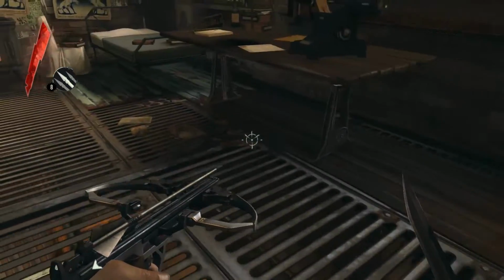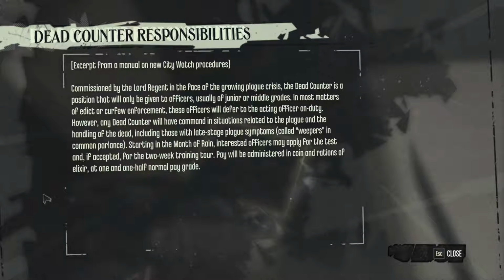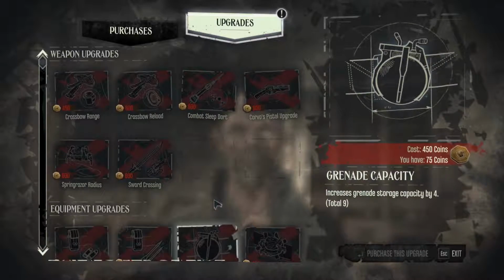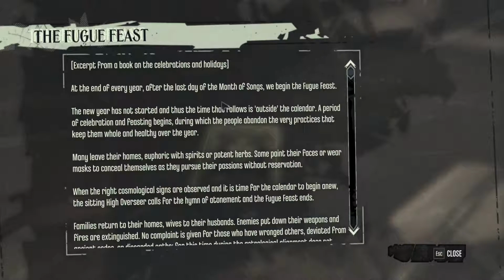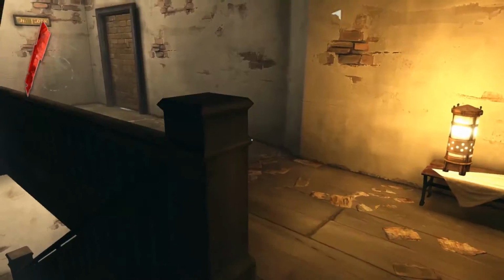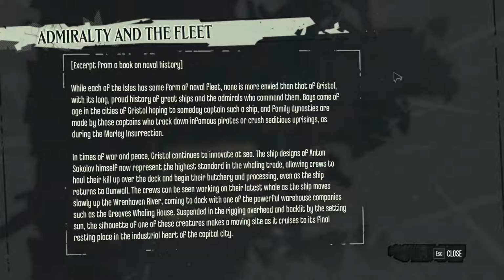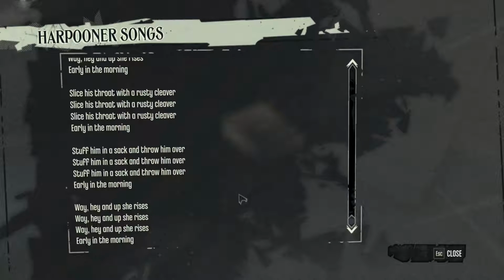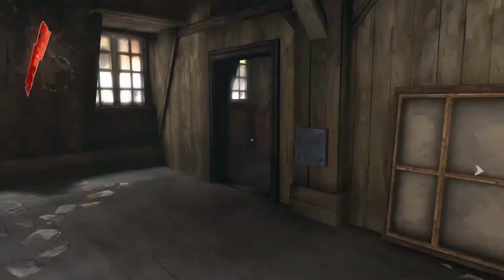Dishonored [No Kills Run] | Part 3 | What Ho!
Getting a little bit of education on this game, plus some sneaky snek item grabs.

Dishonored is a 2012 stealth action-adventure video game developed by Arkane Studios and published by Bethesda Softworks. It was released worldwide in October 2012 for Microsoft Windows, PlayStation 3, and Xbox 360